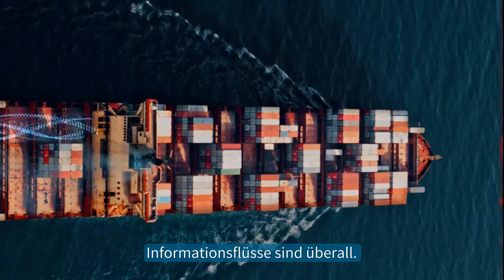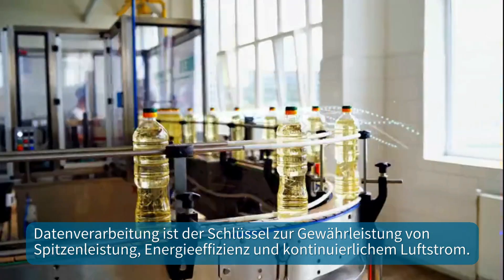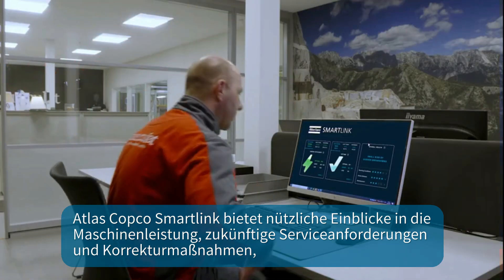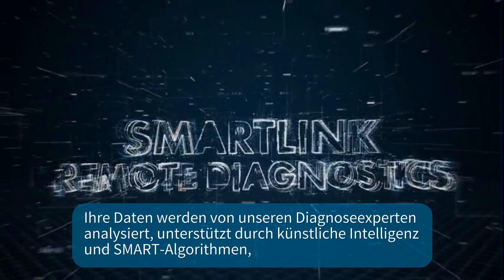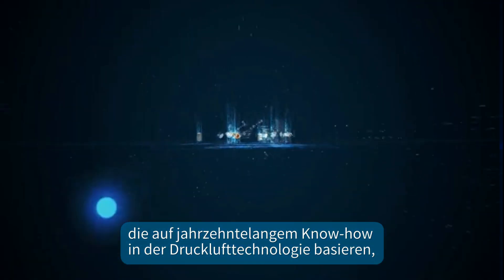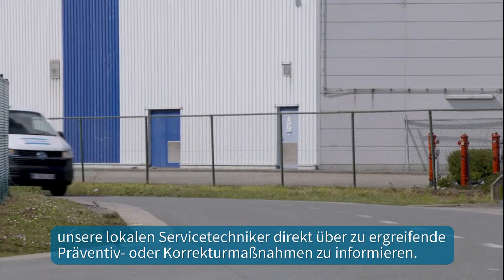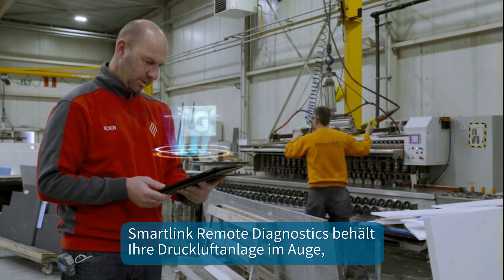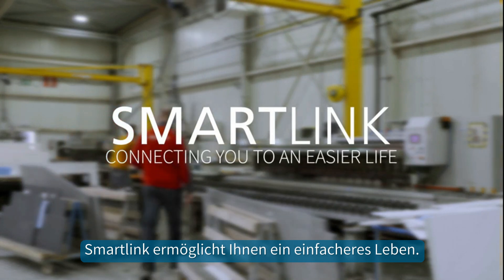SMARTLINK Fernüberwachung für Ihre Kompressoen - Atlas Copco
SMARTLINK erkennt Störungen SMARTLINK und unser Fernüberwachungs-Diagnosezentrum überwachen Ihr Druckluftsystem kontinuierlich, um Probleme zu vermeiden, die zu Störungen führen könnten. In diesem Artikel stellen wir Ihnen Beispiele aus der Praxis vor, die zeigen, wie Daten von mit SMARTLINK verbundenen Kompressoren dazu beigetragen haben, Fehler zu erkennen und dadurch unerwartete Produktionsausfälle zu vermeiden. Möchten Sie mehr wissen:

SMARTLINK verhindert Probleme Stellen Sie sich vor, wie es wäre, wenn Sie sich nicht mehr auf Besuche im Kompressorraum oder auf Geräteprotokolle verlassen müssten, um den Status Ihrer Druckluftanlagen zu überprüfen. Stellen Sie sich vor, Sie wären in der Lage, Probleme zu erkennen, sobald sie auftreten, und sie proaktiv zu beheben, um eine maximale Betriebszeit zu gewährleisten. Klingt zu schön, um wahr zu sein, oder? Aber mit dem Datenfernüberwachungssystem SMARTLINK von Atlas Copco wird das alles Wirklichkeit. Ich möchte mehr wissen

SMARTLINK spart Ihnen Geld Wenn Sie sich auf die Intelligenz von SMARTLINK verlassen, sparen Sie nicht nur Geld, sondern Ihr Betrieb wird auch nachhaltiger. Die Vorschläge, die SMARTLINK auf der Grundlage der realen Betriebsbedingungen Ihrer Maschinen macht, bieten echte Möglichkeiten zur Verbesserung der Effizienz Ihres Druckluftsystems. In diesem Artikel stellen wir Ihnen einige Beispiele aus der Praxis vor, die zeigen, wie unsere Kunden Energie und Geld sparen. Ich möchte mehr Geld sparen:

Mit SMARTLINK können Sie den Status Ihrer Anlagen kontinuierlich überwachen, Ihren Betrieb proaktiv optimieren und Ihren Servicebedarf rationalisieren. Energiemanagement und das Erreichen der ISO 50001-Normen waren noch nie so einfach. Übersicht über den Kompressorraum und notwendige Maßnahmen an einem Ort auf der SMARTLINK-Plattform Die SMARTLINK-Plattform gibt Ihnen sofortige Informationen über den Status Ihres Systems. So können Sie die Leistung Ihrer Flotte und den Servicebedarf überwachen. Bei Bedarf können Sie ganz einfach einen Service bestellen oder die Serviceabteilung kontaktieren. Für noch mehr Komfort kann SMARTLINK Warnmeldungen und Empfehlungen direkt an Ihr Telefon oder Ihre E-Mail senden. Widgets geben Ihnen einen schnellen Überblick über die Energieeffizienz des gesamten Systems oder die Verfügbarkeit der Maschine. Nicht nur im Moment, sondern auch für die letzten 30 Tage, zusammen mit Leistungsbewertungen für Ihren Standort. Direkter Zugang zu Handbüchern, Serviceberichten und technischen Informationen über Ihre Geräte über den Dokumentenmanager. Weitere Vorteile von SMARTLINK: